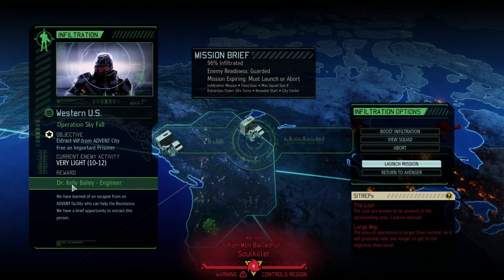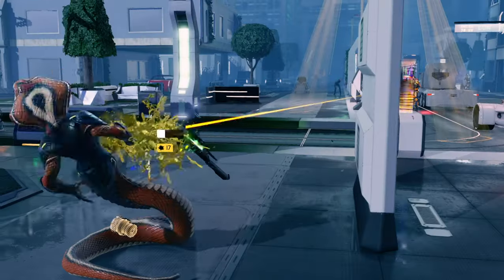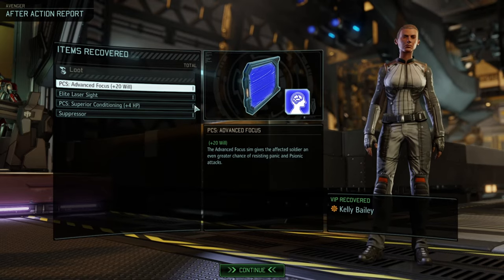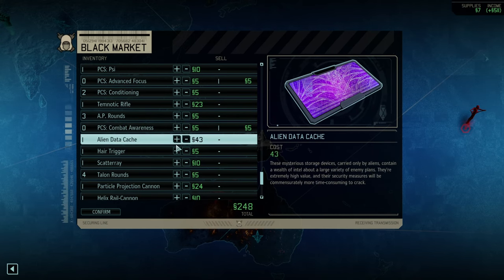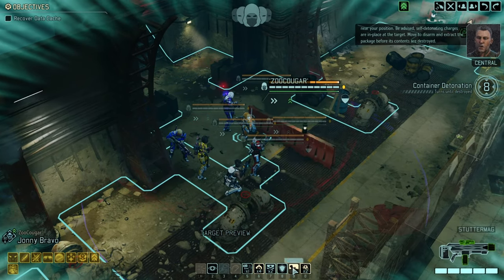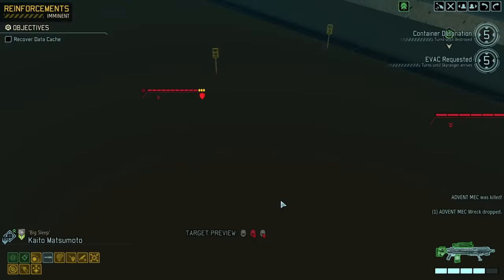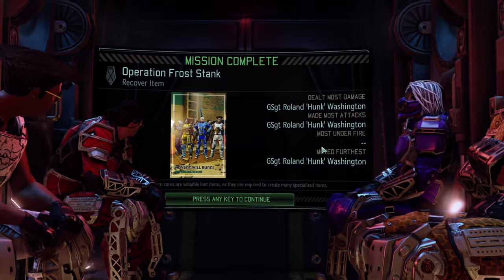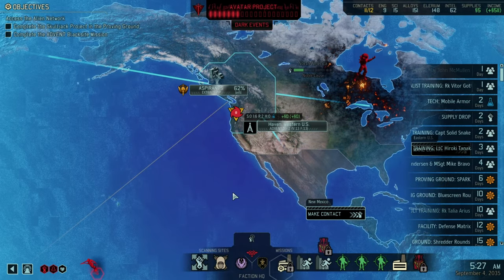#83 Viper Elites are joining the Party - XCOM 2: Long War of the Chosen